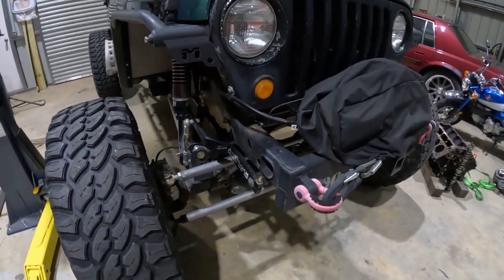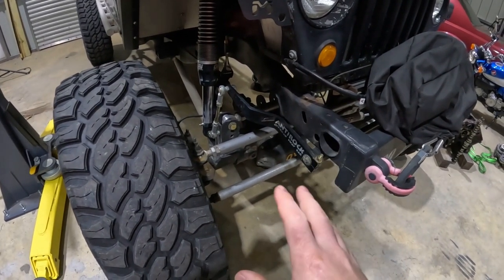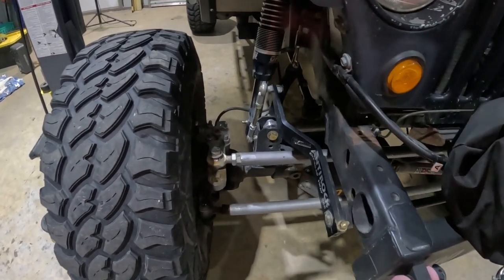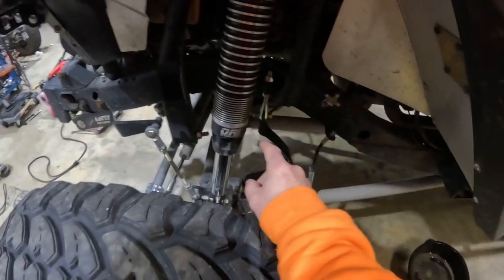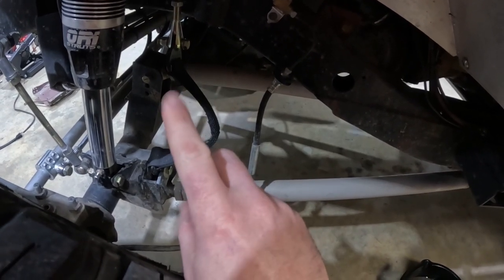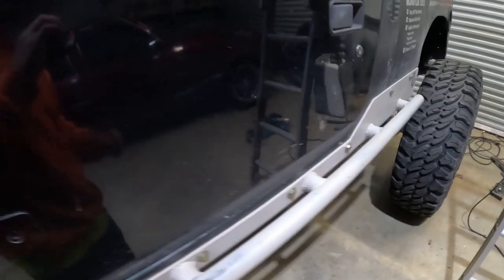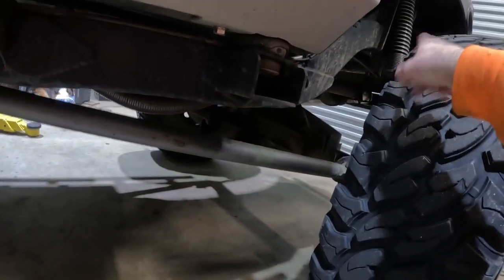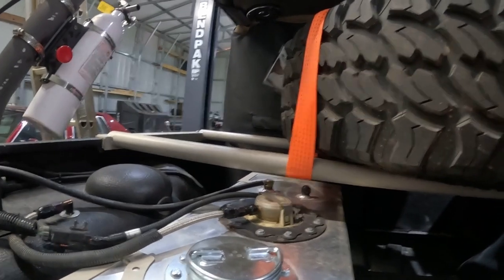Jeep TJ6 Walk around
Walk around video of Nemesis, my constantly changing jeep TJ6 project that @HardEarnedBacon showed in his walk around video of the shop.